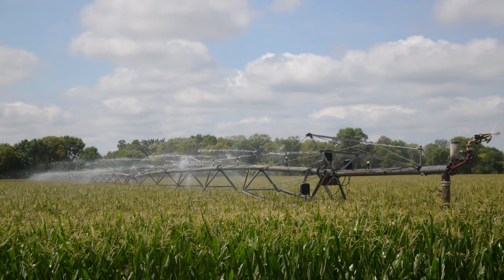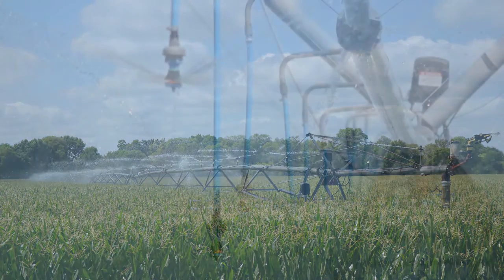CVA brings together nitrogen and water advisory group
Farmers from diverse regions of Nebraska and Iowa come together to help drive nitrogen and water management forward.